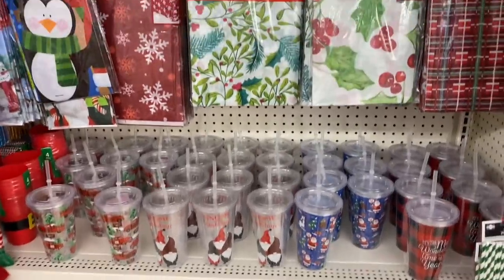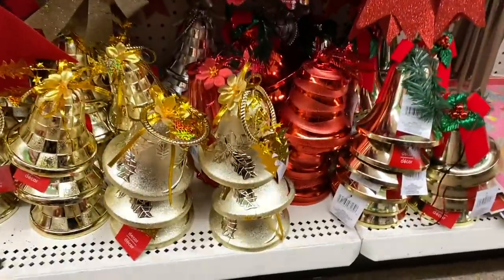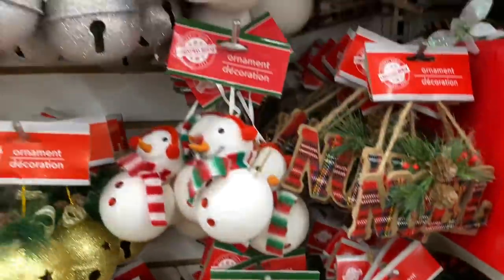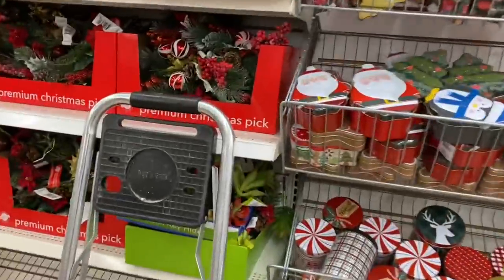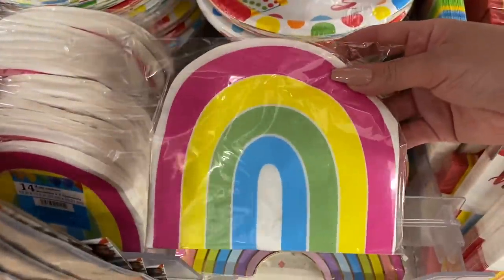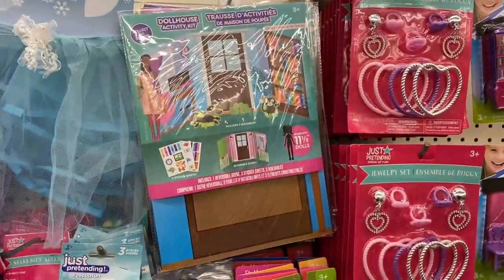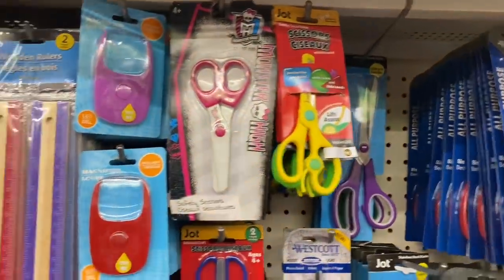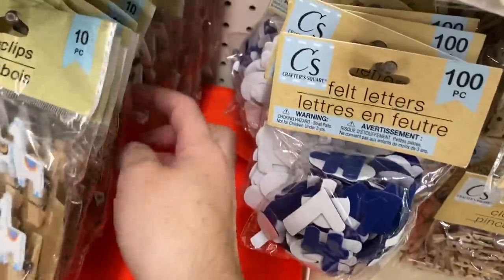NEW DOLLAR TREE SHOP JACKPOT FINDS